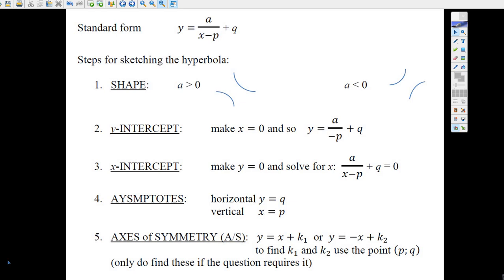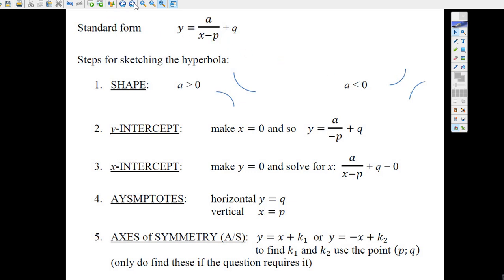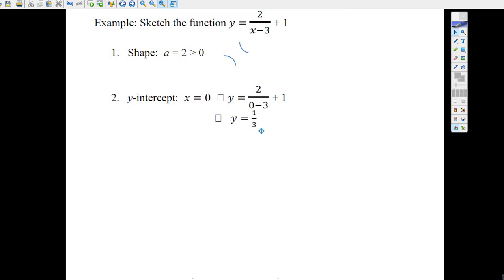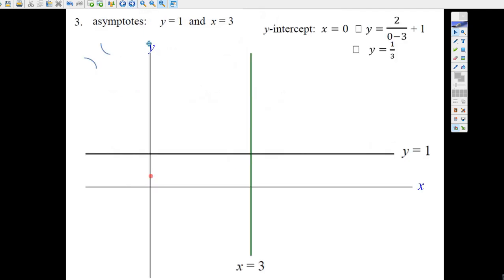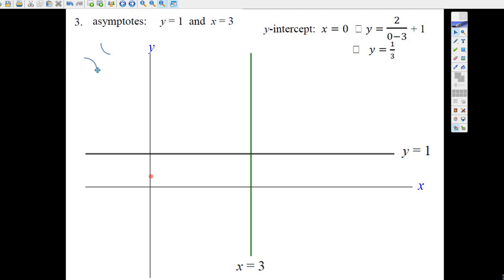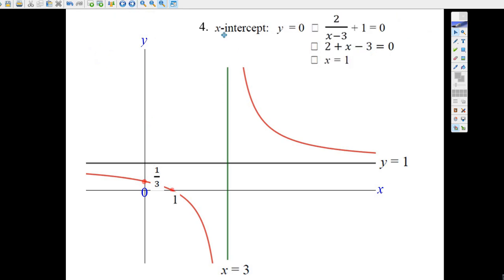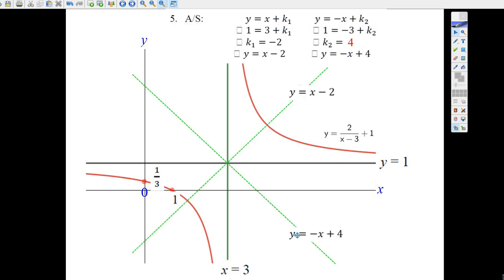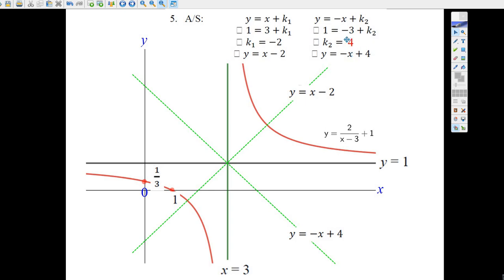Step by step hyperbola